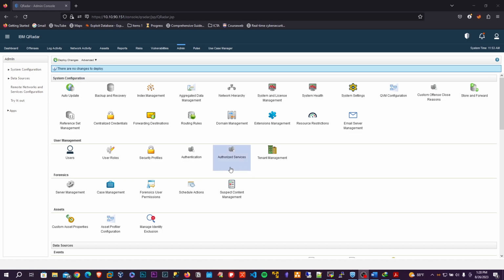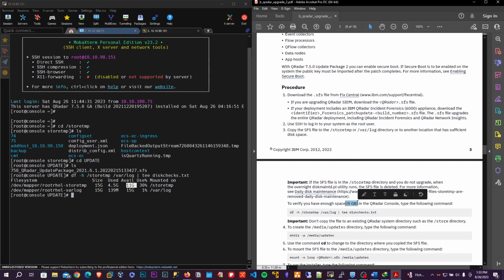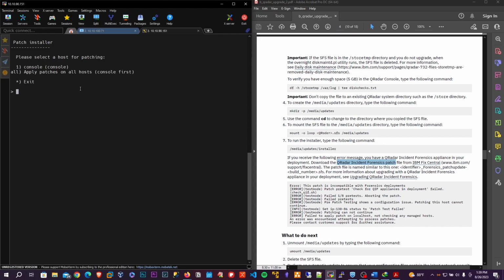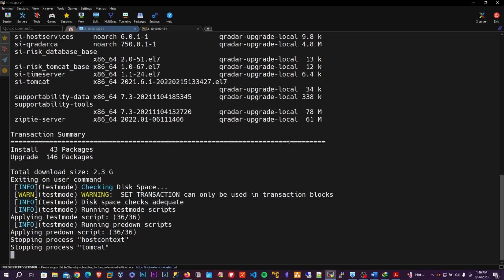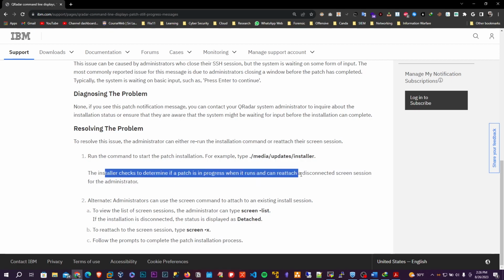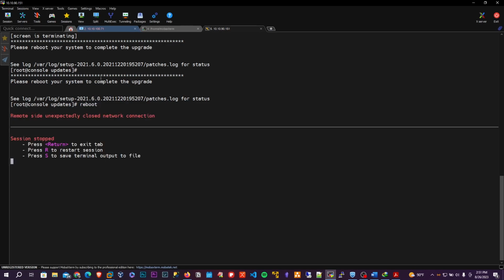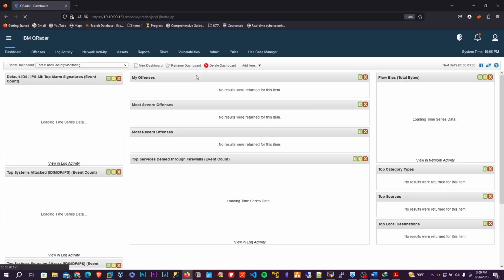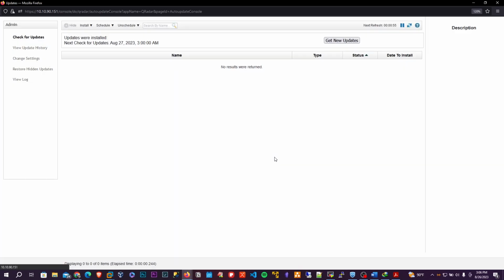QRadar Upgrade 1 (Version 7.5.0 GA - to - 7.5.0 Update Package 1)